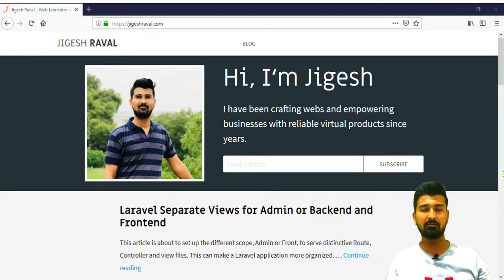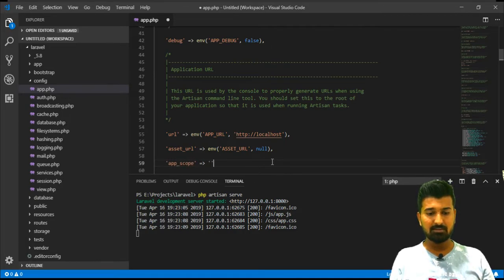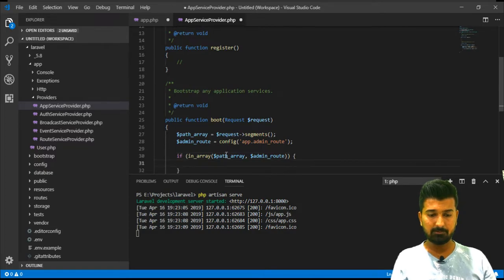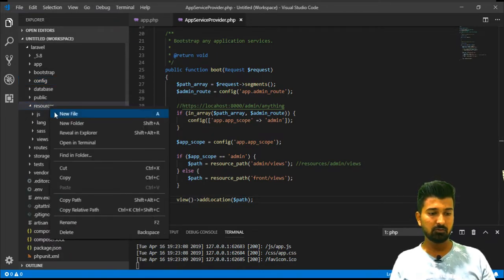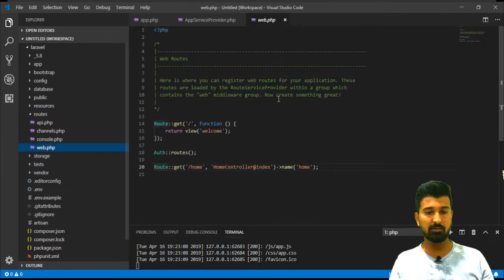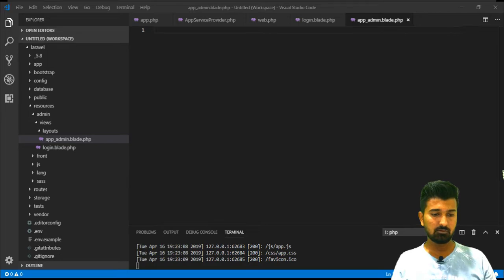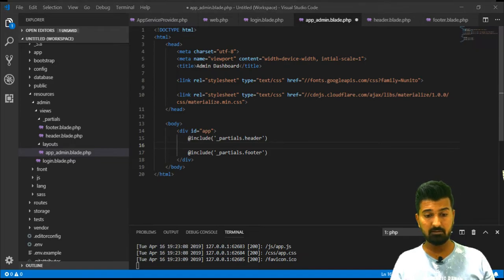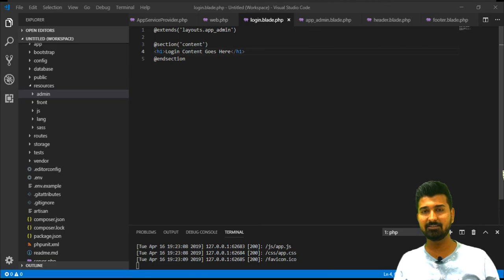Laravel Separate Views for Admin or Backend and Frontend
Please check my other video for the complete Admin Integration

I will have more videos for different Controllers and Routes for Laravel admin/backend and Frontend